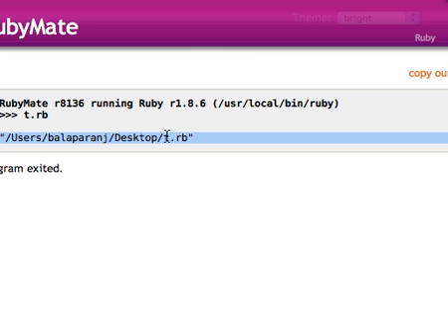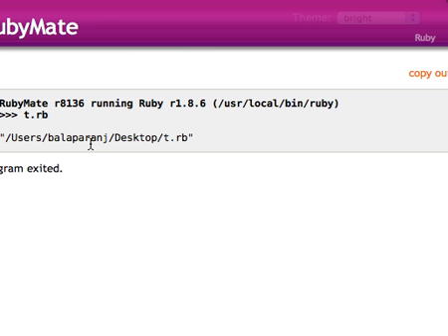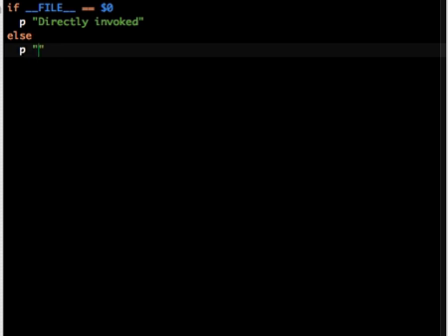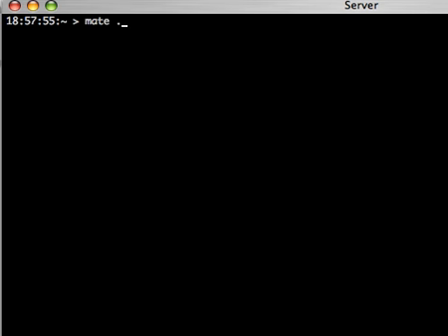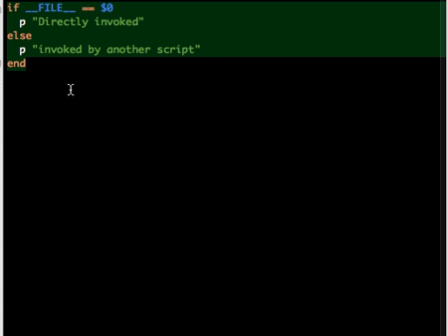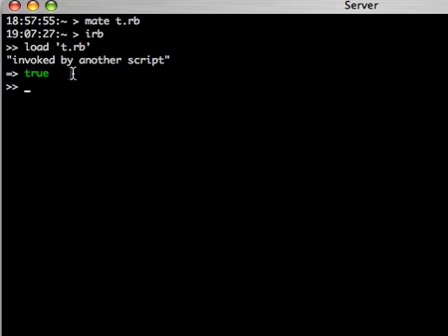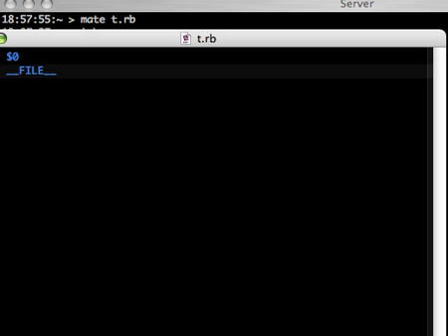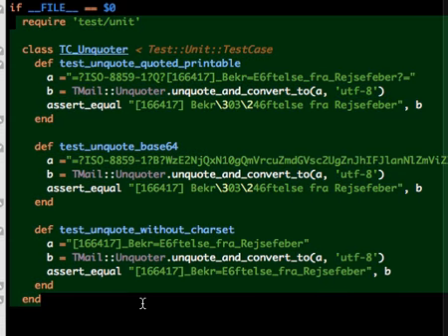ruby-basics.mov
Ruby basics.